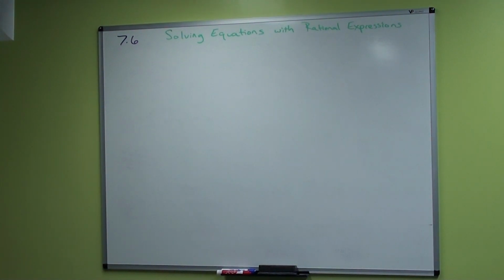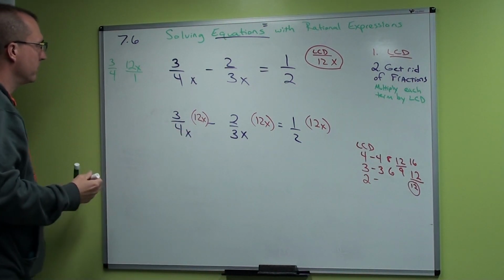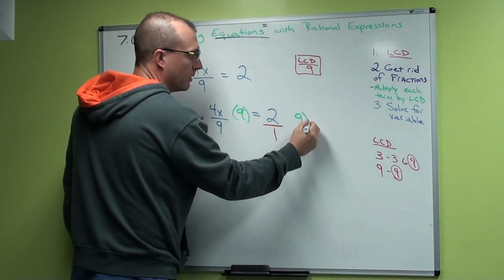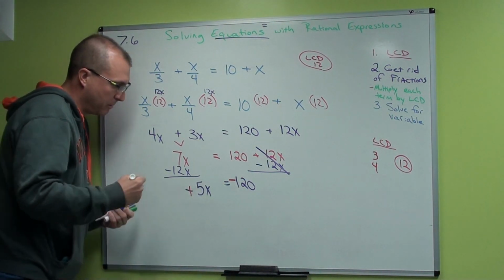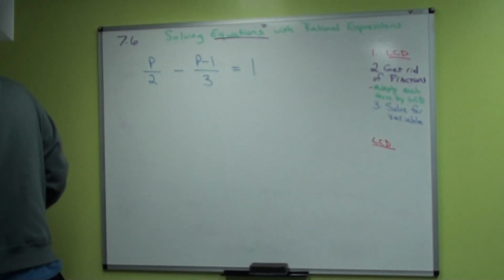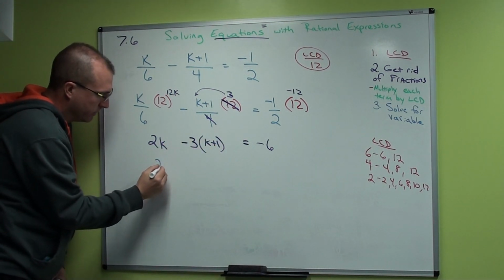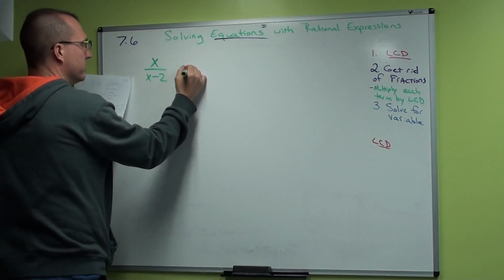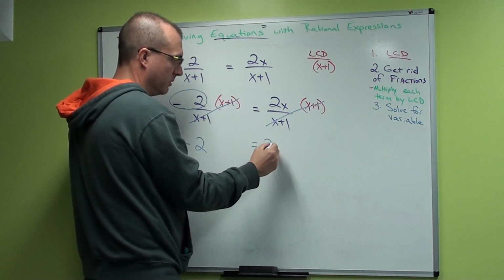7 6 Solving Equations in Rational Expressions part 1 of 3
Rational Expressions
solve equations
by getting rid of the fraction
Then solve for variable
Lastly check for undefined